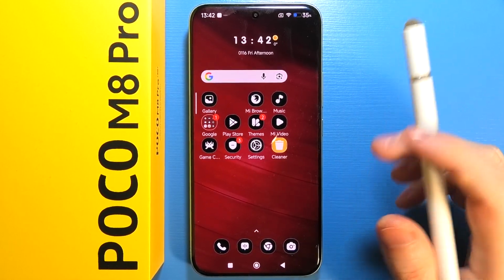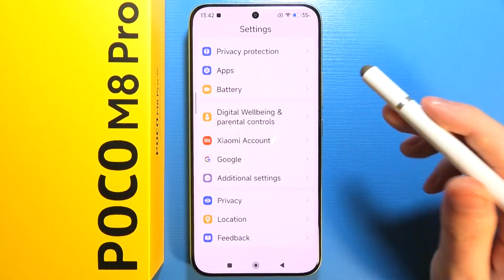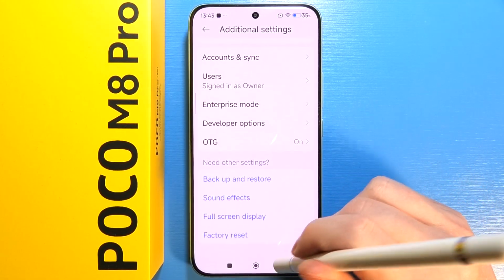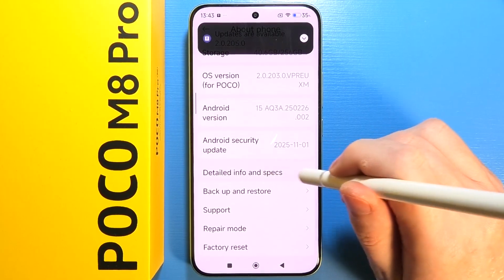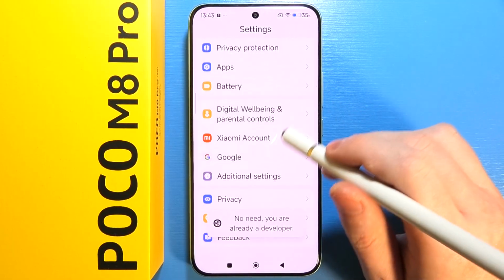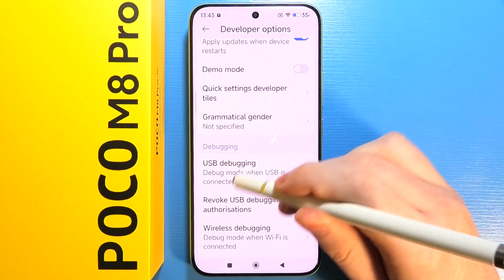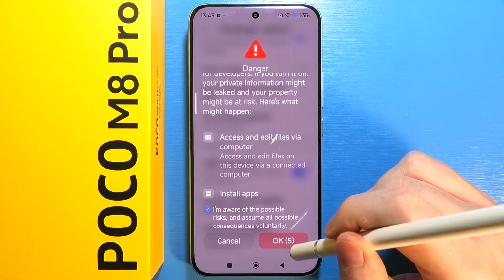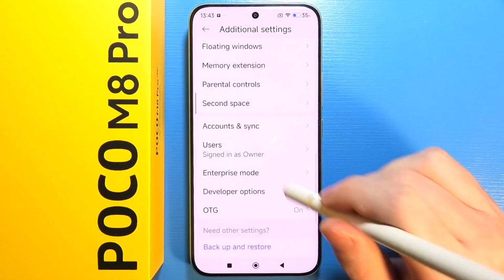POCO M8 Pro 5G: How to Enable/Disable USB Debugging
Learn how to enable or disable USB debugging on POCO M8 Pro 5G with this step by step tutorial. This POCO M8 Pro 5G developer options guide explains where USB debugging is located. We carefully explore advanced settings without skipping steps. Discover how USB debugging settings affect POCO M8 Pro 5G connections.